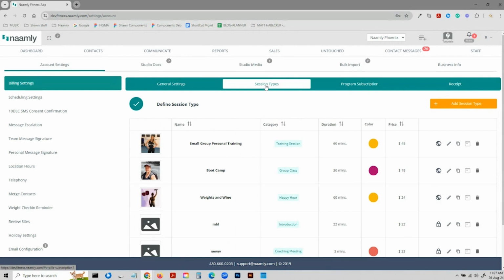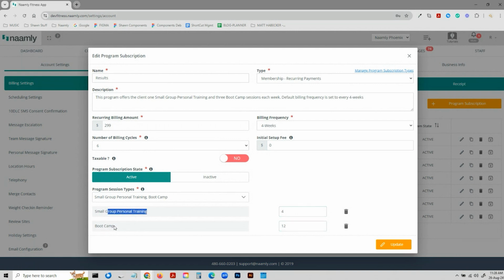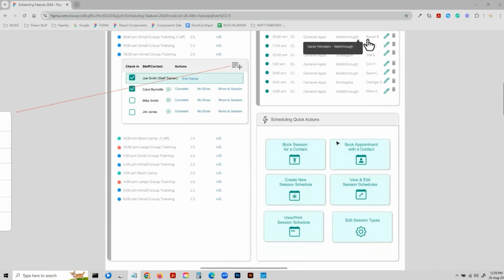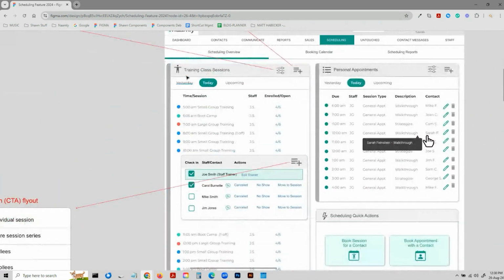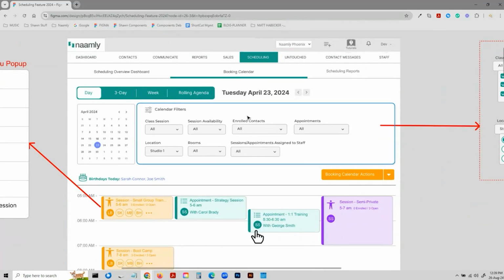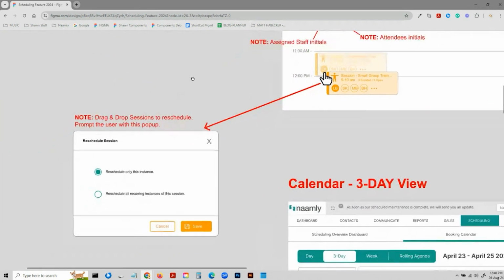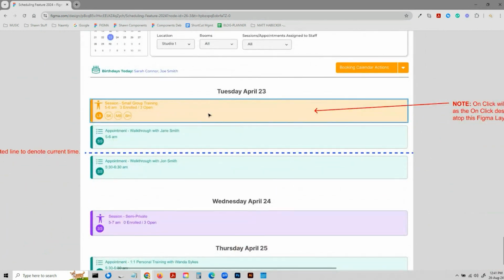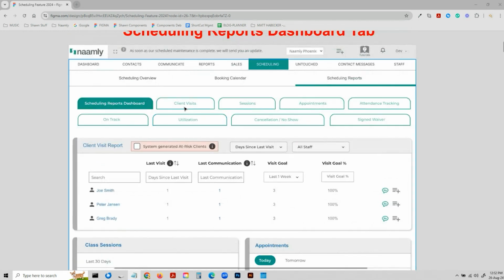Naamly - Scheduling Feature